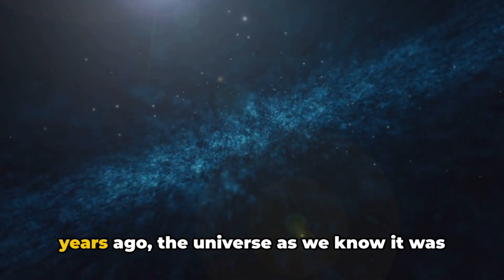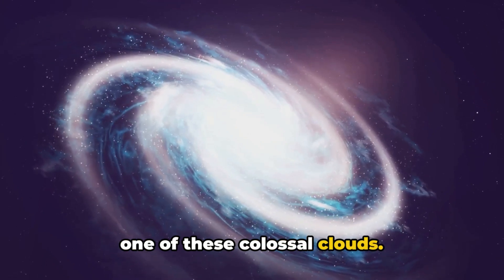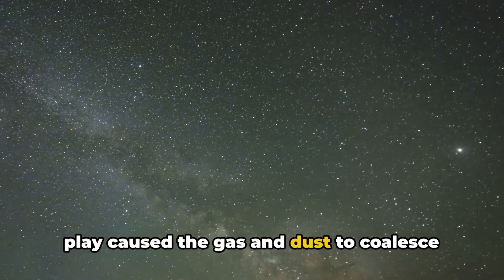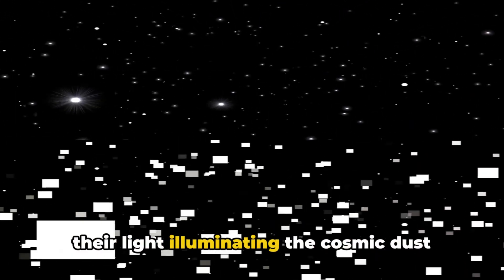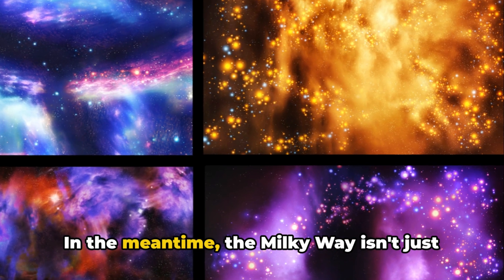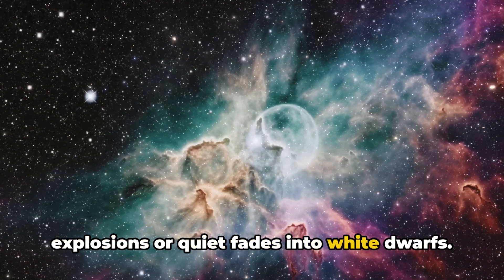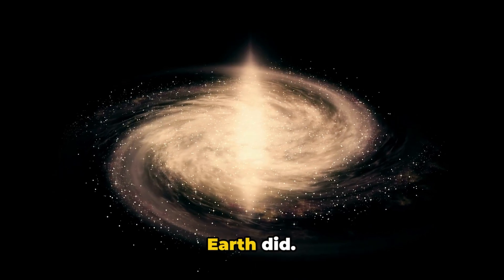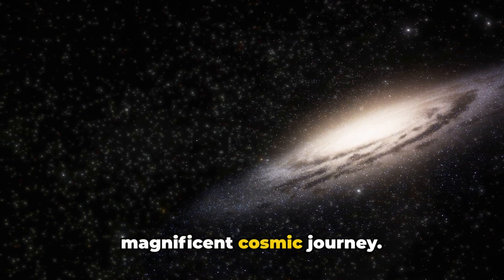Dive Deep into the Milky Way: Our Galactic Neighborhood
Have you ever looked up at the Milky Way and dreamt of unraveling its secrets? This video is your cosmic passport to exploring our home galaxy in stunning detail.

We'll embark on a mind-bending voyage, starting with the Milky Way's vastness. We'll delve into its estimated 200 billion stars, swirling within a majestic barred-spiral structure stretching over 100,000 light-years wide.

Prepare to be mesmerized by the vibrant tapestry of our galaxy. We'll journey through the majestic spiral arms, cradles of star formation and stellar nurseries. Peer into the heart of the Milky Way, where a supermassive black hole, Sagittarius A*, holds a gravitational throne.

This exploration won't be complete without delving into the mysteries that shroud the Milky Way. We'll explore the enigmatic dark matter, a vast unseen force shaping our galaxy's form. We'll ponder the possibility of life beyond our solar system, searching for habitable worlds within our galactic neighborhood.

But this adventure isn't just about distant wonders. We'll show you how to appreciate the Milky Way with your own eyes, even from your backyard. Learn about the best observing conditions, the tools you might need, and the breathtaking sights that await you under a dark sky.

Join us on this awe-inspiring odyssey through the Milky Way. By the end, you'll have a profound understanding of our cosmic home and its place in the vast universe. Educational video for all ages, documentary, full episode.